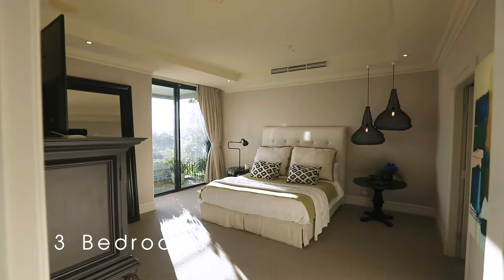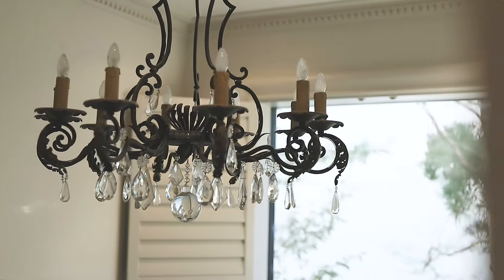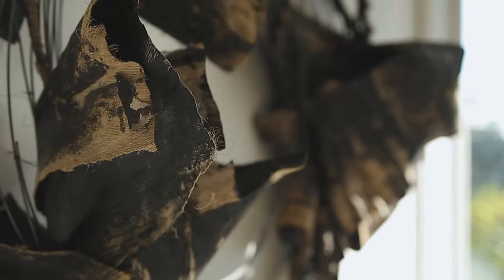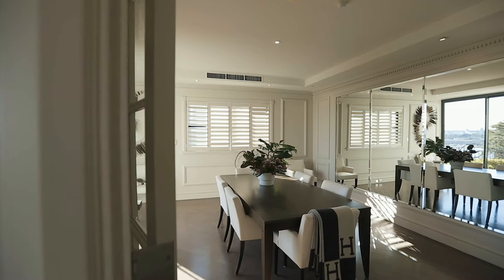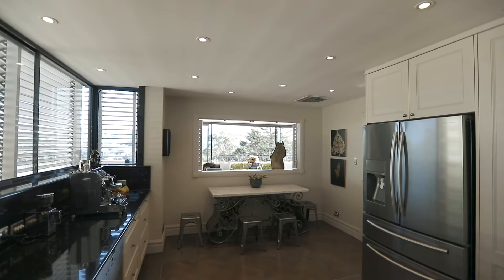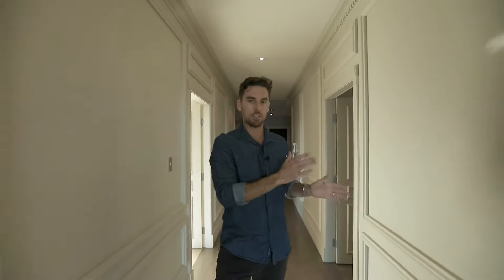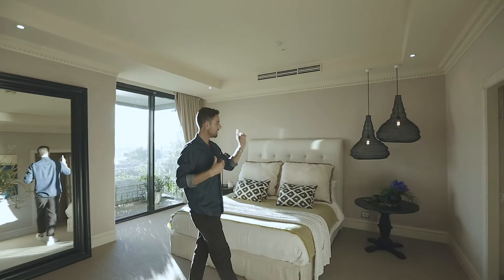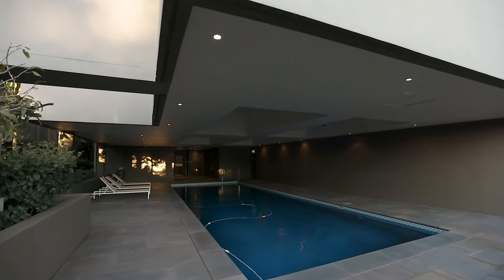Luxury Home Tour - $ LOW TEENS MILLION! Darling Point Apartment (2020) w Sydney Harbour Views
Today I take you on a luxury home tour of an amazing apartment in Darling Point, Sydney. This apartment is a massive 446 sqm and includes beautiful Sydney City, Harbour Bridge, Opera House and Harbour views.

Darling Point is an established exclusive residential peninsula extending into Sydney Harbour and bounded by Double Bay to the east and Rushcutters Bay to the west. Many properties upon the eastern side have views over Double Bay to Manly and those on the western side have city skyline , Harbour Bridge and Opera House views.

Thank you to:
Bill Malouf & Margaret Morosi

Listing Description:
Two stunning apartments converted into a singular masterpiece, this luxurious residence showcases house-like proportions over two levels with direct lift access and internal staircase, captivating harbour district and city views. Impressive in every respect, the home features over-sized rooms with a potential to create a fourth bedroom, high ceilings and wide hallways throughout, with formal and casual living areas, while its serene setting near historic "Babworth House" assures tranquil privacy from every aspect.

One of only two in the building, constructed on the site of the former home of Jules F. Archibald (Archibald Prize founder and editor of "The Bulletin"), the residence offers a total of 446 sqm of indoor/outdoor space on title complemented by custom fittings and finishes of the highest caliber and premium security.

Communal facilities including a 12 m heated saltwater swimming pool are also available within the building, and the apartment comes complete with secure garaging for four vehicles and two private storerooms. An extraordinary opportunity of breathtaking scale and uncompromising quality, it presents as a discerning lifestyle choice with a spectacular outlook in a world-class location.

LUXURY HOME TOUR - DARLING POINT APARTMENT w Sydney Harbour Bridge Views & Saltwater Swimming Pool